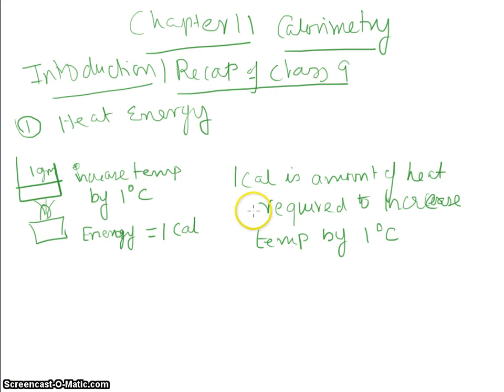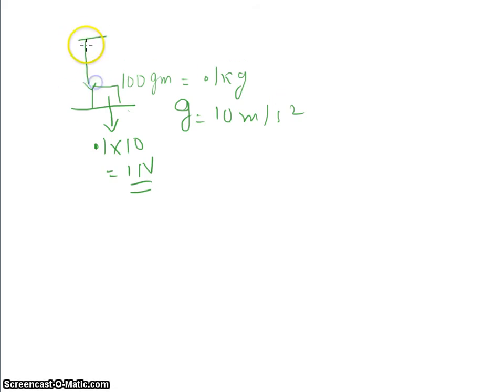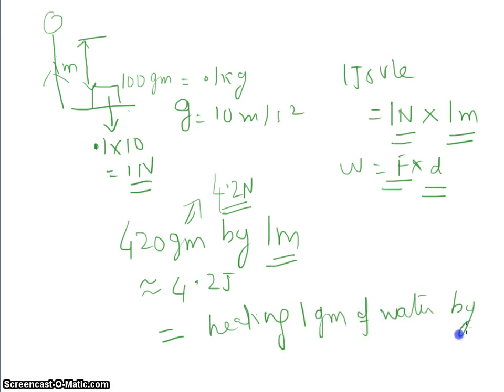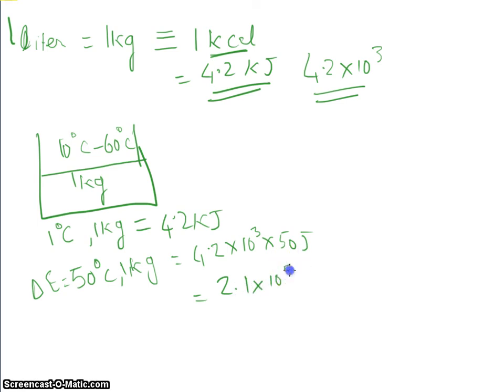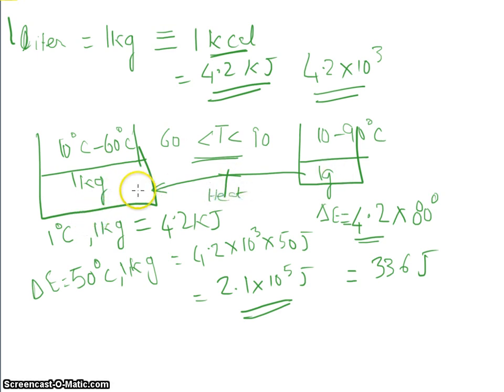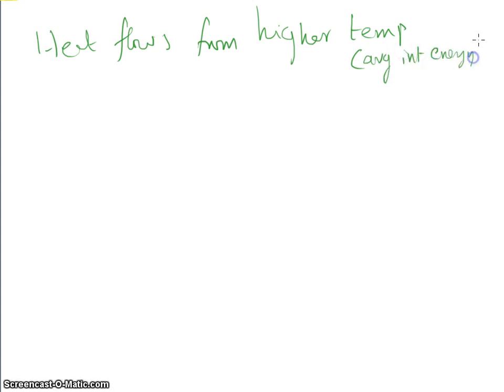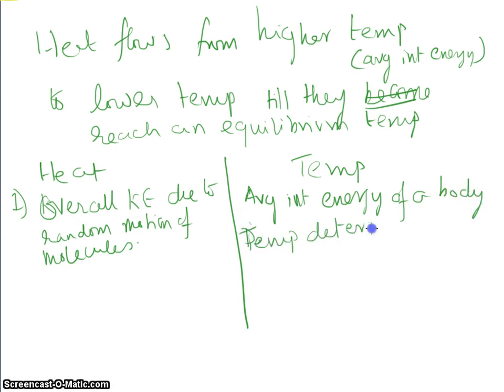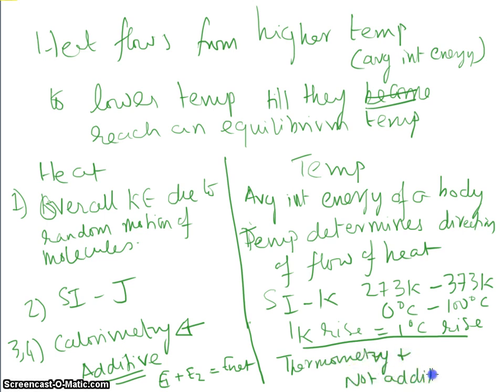ch11-01-RecapOfClass9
ICSE Class X - Chapter 11 Calorimetry
01 - Recap of Class 9